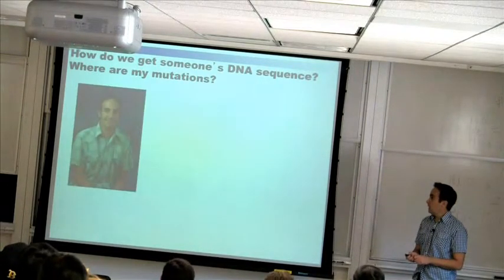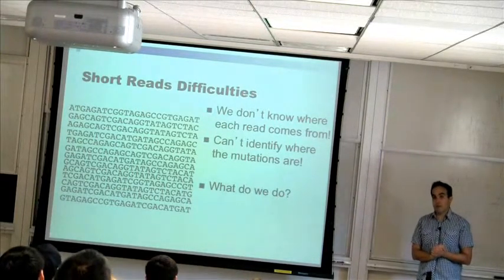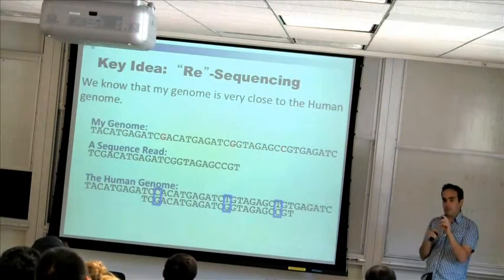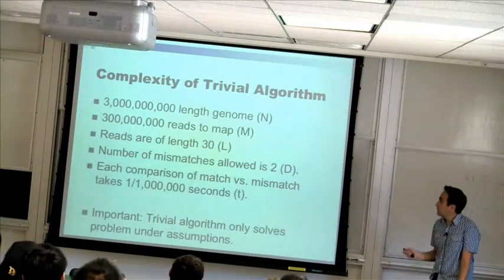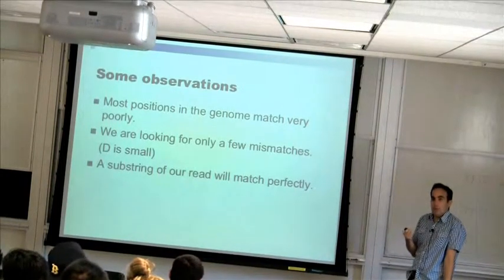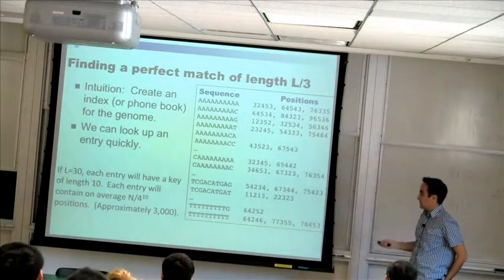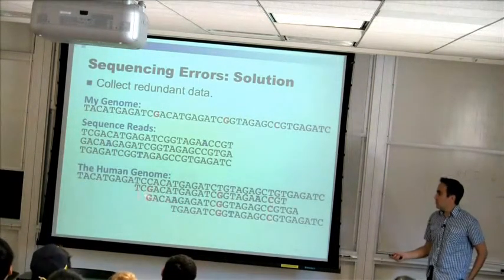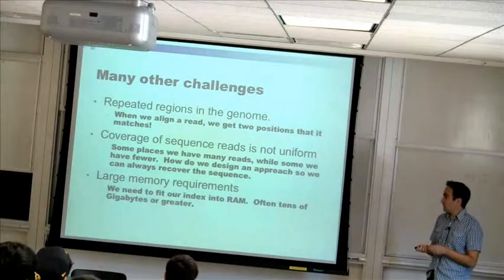Read Mapping Lecture from CM 124 Spring 2014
An introductory lecture to next generation sequencing read mapping given by Eleazar Eskin at UCLA in the course "Computational Genetics" in Spring 2014.